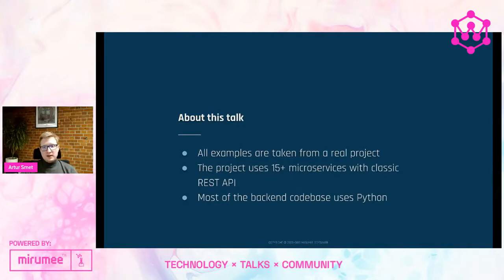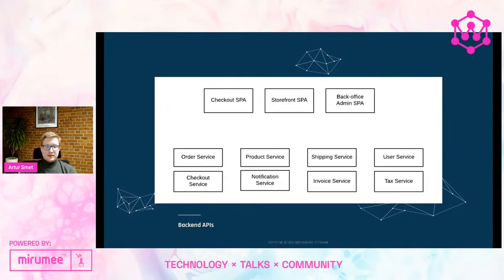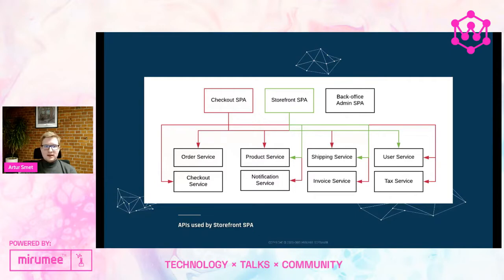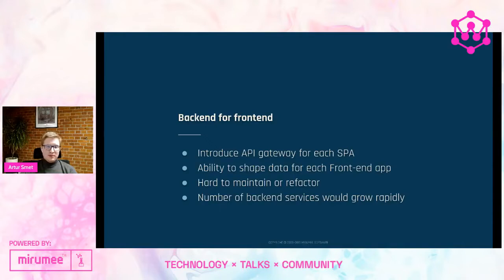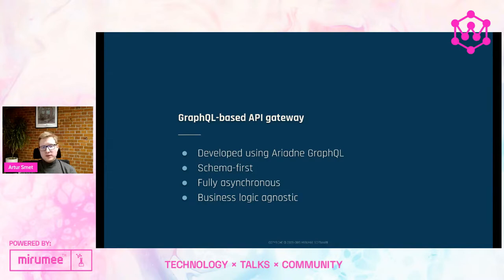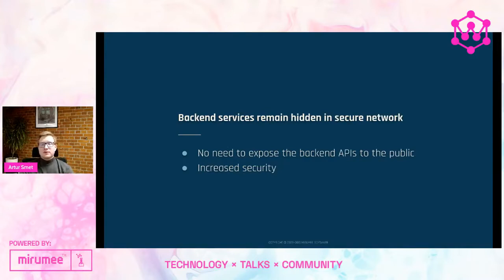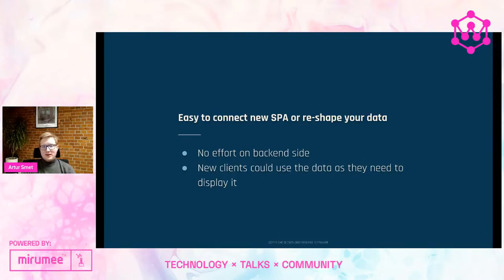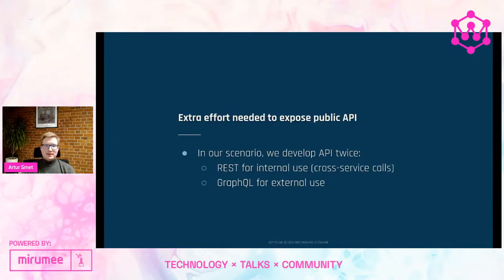Case Study: GraphQL with Microservices | Artur Smęt | GraphQL Wroclaw Meetup #8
In this talk, we'll share a real life example of using GraphQL in larger microservice based project. Along with all the benefits and issues, that you may need to deal with, while choosing this approach.

Artur Smęt, Senior Python Developer at Mirumee Software